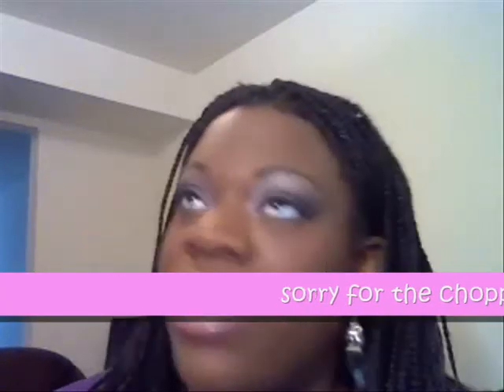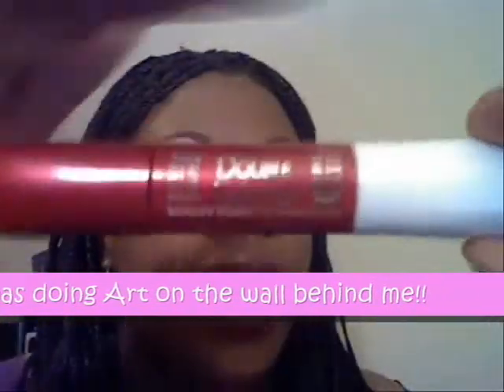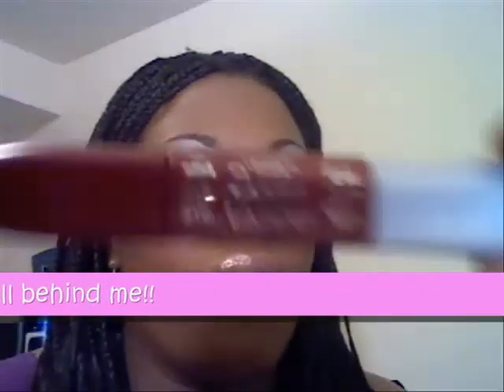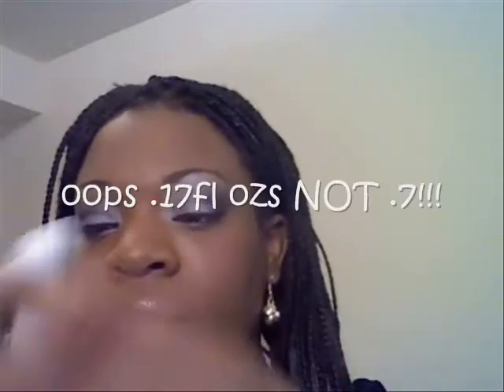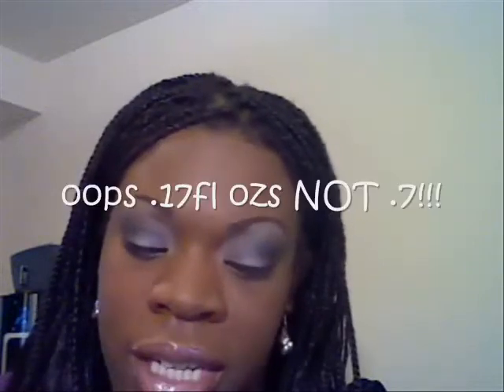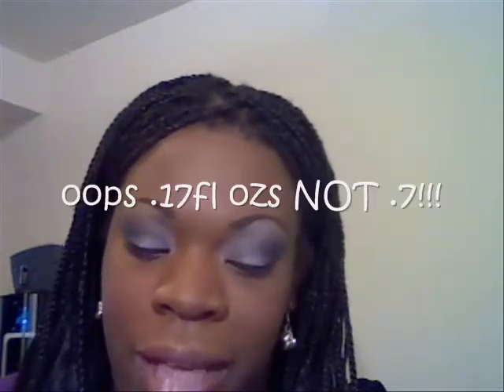Beauty Review: L'Oreal Double Extend Beauty Tubes